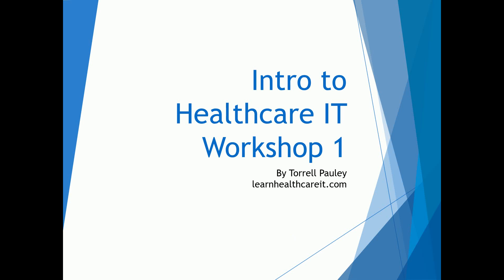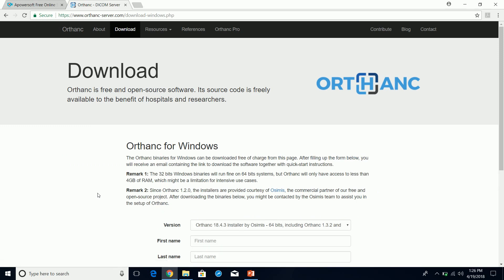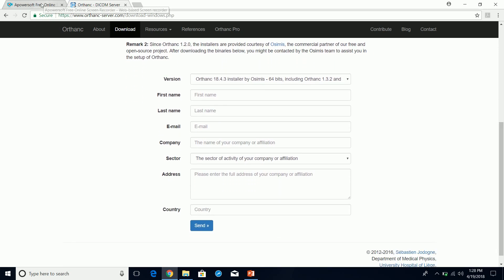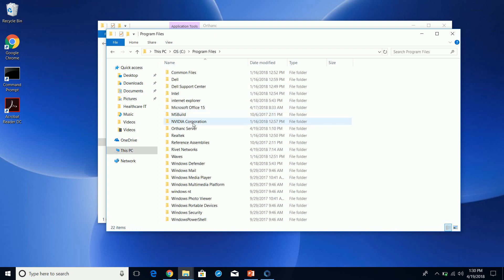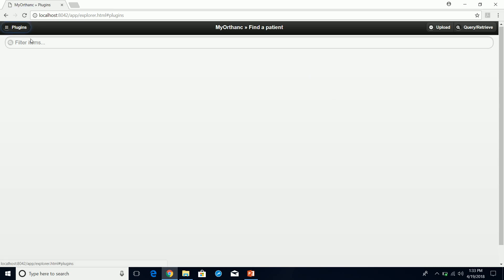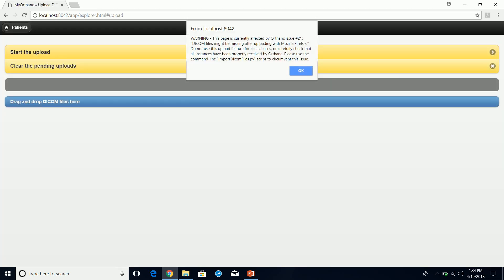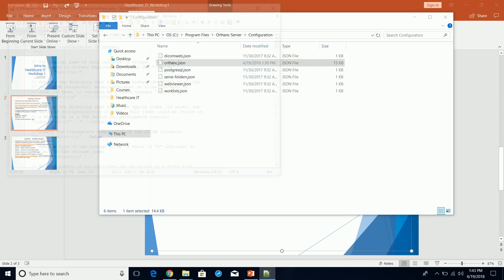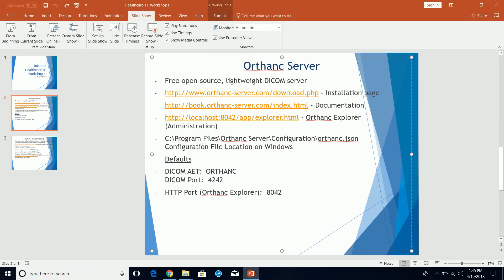How to Install and Configure the Orthanc DICOM Server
Orthanc is a FREE open-source DICOM Server that allows you to perform DICOM operations such as send, receive, query, and retrieve DICOM images,  You also have the ability to display the DICOM tags for a SOP Instance UID, and to anonymize DICOM images.  Using the different components of Orthanc will help you to become familiar with DICOM and some of the standard tasks of a PACS Administrator and helps provide hands on PACS Administrator training.

Get 10 FREE Sure-fire Strategies on How to Get Started in PACS Administration